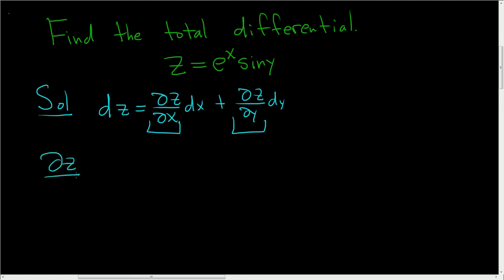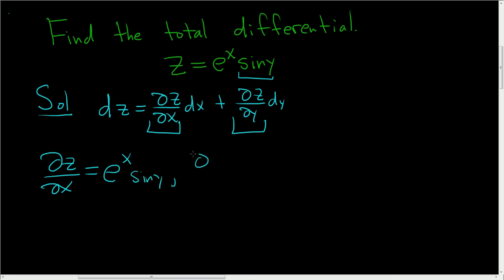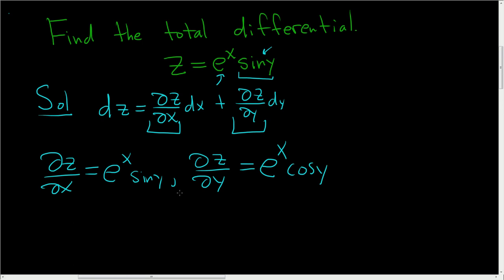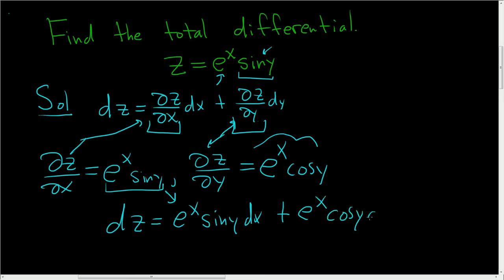Finding the Total Differential of a Multivariate Function Example 2